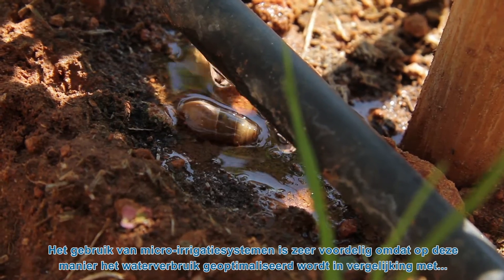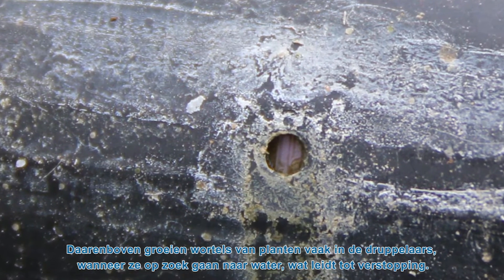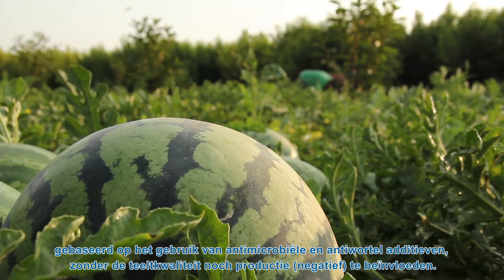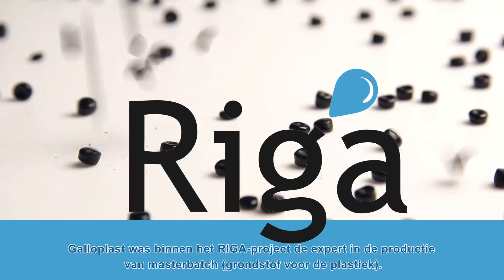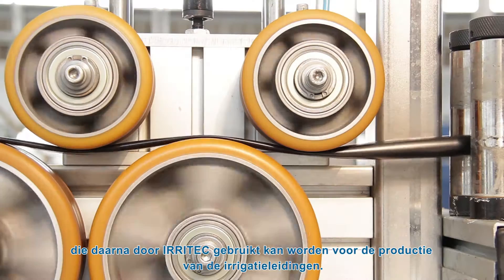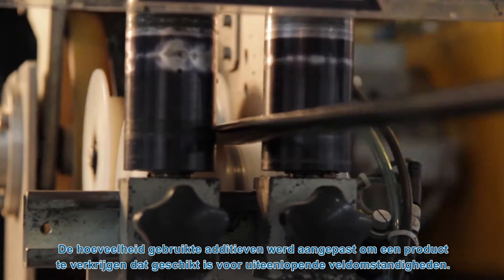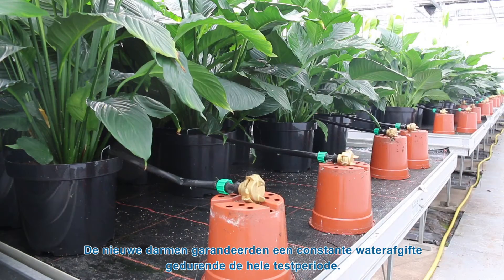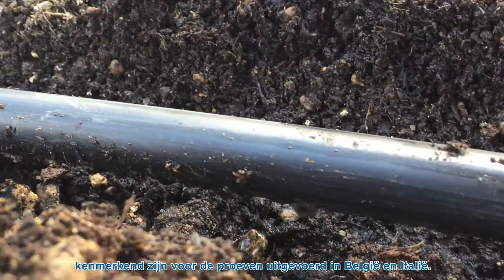Micro irrigatie leidingen en druppelaars met anti microbiële en anti worteleigenschappen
Het doel van het RIGA-project is het ontwikkelen van een nieuw druppelirrigatiesysteem (~T-tape) met anti-alg en antiworteleigenschappen. Dit zou de levensduur sterk moeten verhogen t.o.v. de bestaande druppelirrigatiesystemen. Het innovatieve systeem zal tevens zorgen voor een reductie in waterverbruik, maar ook in een dalend verbruik van ontsmettings- of reinigingsmiddelen. Er wordt gestreefd naar een duurzaam concept dat prijscompetitief zal zijn met bestaande systemen.

Het gebruik van micro-irrigatiesystemen is zeer voordelig omdat op deze manier het waterverbruik geoptimaliseerd wordt in vergelijking met de traditionele irrigatiesystemen. Een algemeen principe binnen irrigatie is dat er vaak niet ontsmet water wordt gebruikt. Dit leidt vaak tot de ontwikkeling van diverse soorten algen, schimmels en bacteriën, die een biofilm kunnen vormen aan de binnenzijde van de leiding, met een ongelijke watergift tot gevolg.

Om deze biofilm te verwijderen worden diverse chemische producten en peroxiden gebruikt. Daarenboven groeien wortels van planten vaak in de druppelaars, wanneer ze op zoek gaan naar water, wat leidt tot verstopping.

Deze beperkingen kunnen vermeden worden door de implementatie van nieuwe functionaliteiten in de micro-irrigatieleiding, gebaseerd op het gebruik van antimicrobiële en antiwortel additieven, zonder de teeltkwaliteit noch productie (negatief) te beïnvloeden.

Dankzij het Riga-project werd een verbeterd micro-irrigatiesysteem ontwikkeld.

Projectgegevens
Financiering: EU CIP Eco Innovation Programme
Periode: 01/06/2014 – 31/12/2016
Partners: AIMPLAS, GALLOPLAST, IRRITEC, PCG, PCS en CERSAA